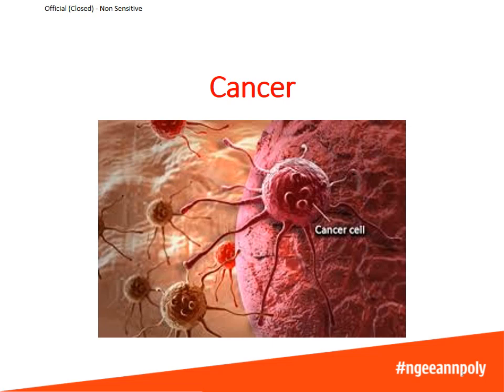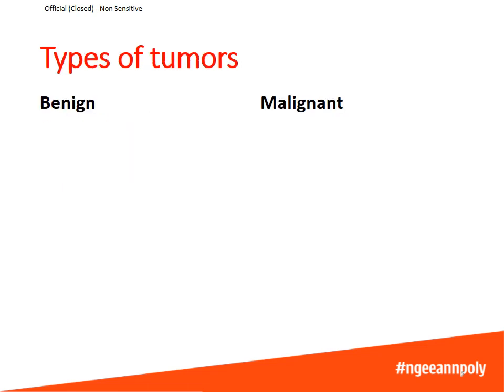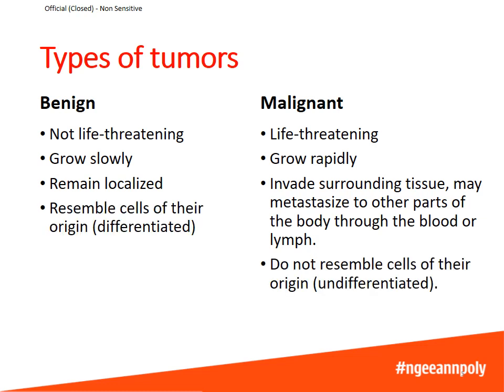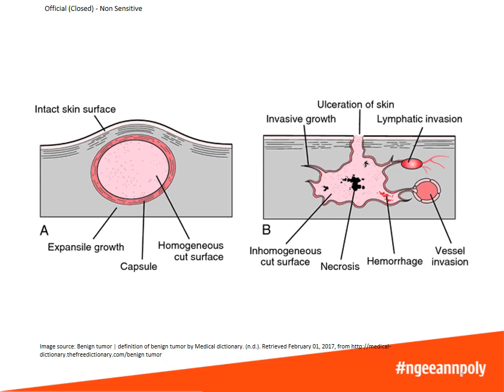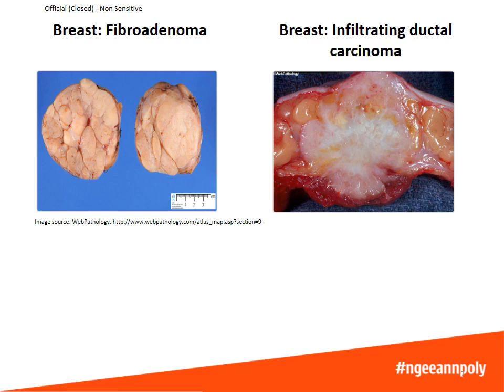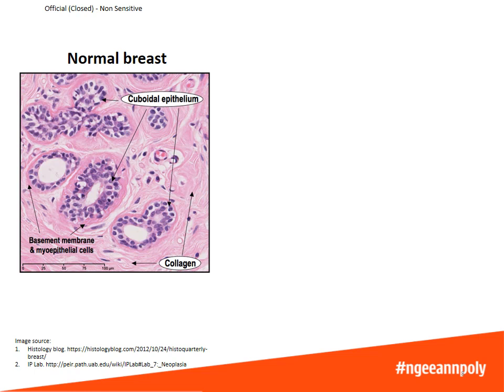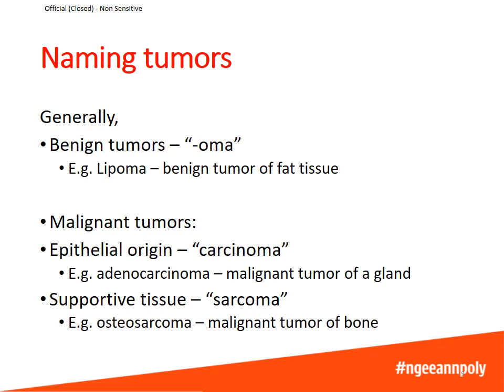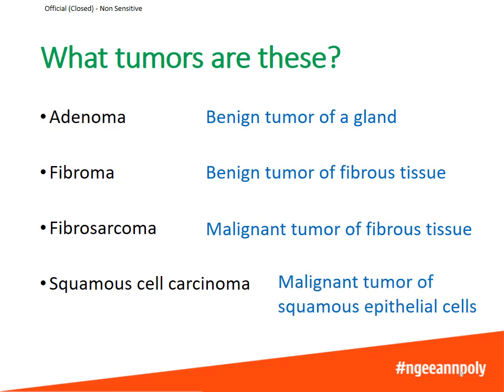L10 Cancer Part 1